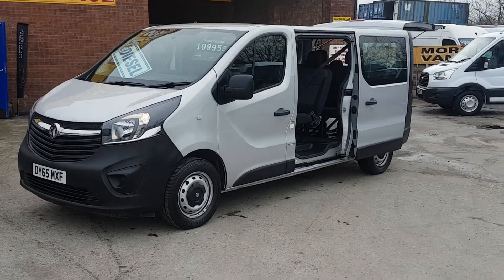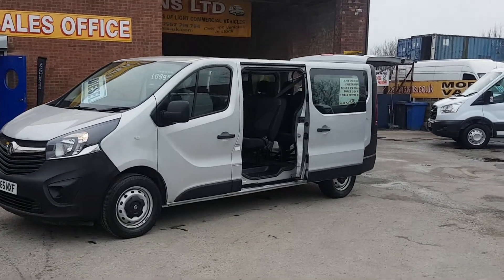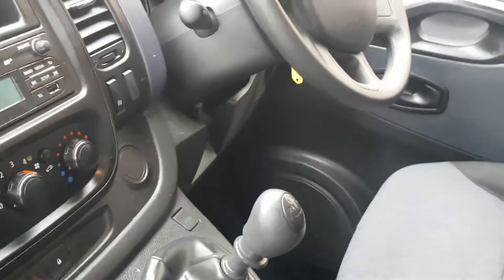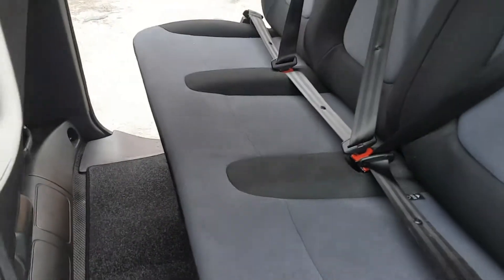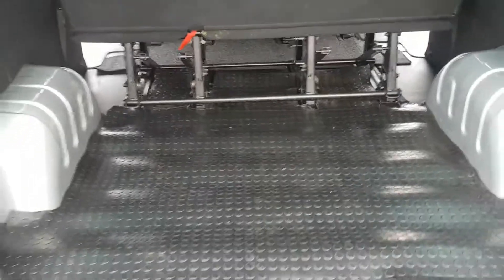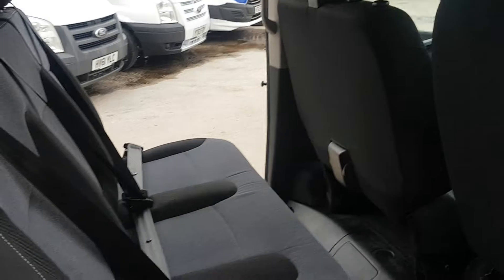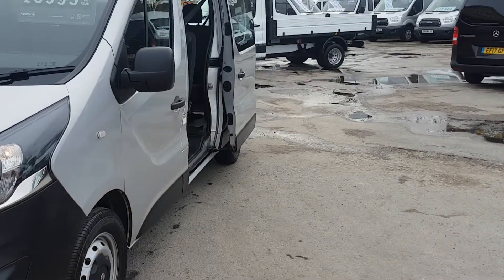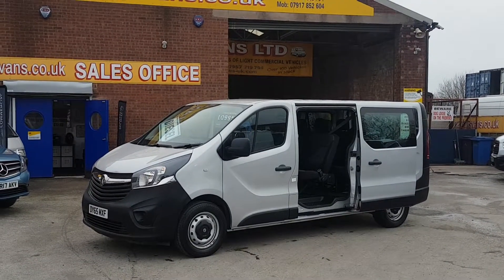Vauxhall vivaro lwb minibus facelift 9 seater